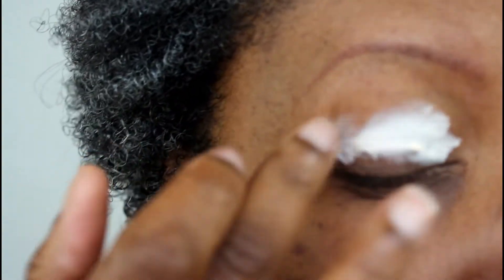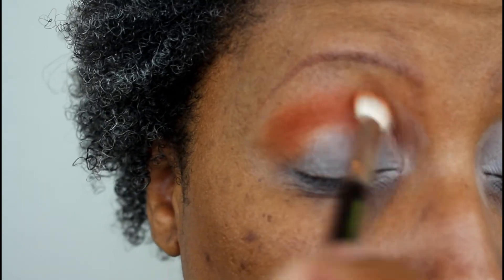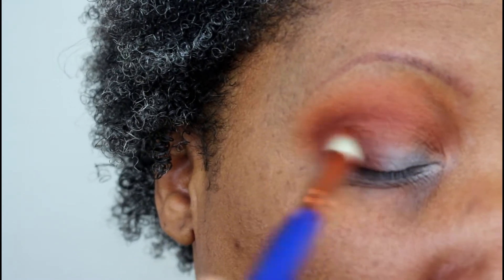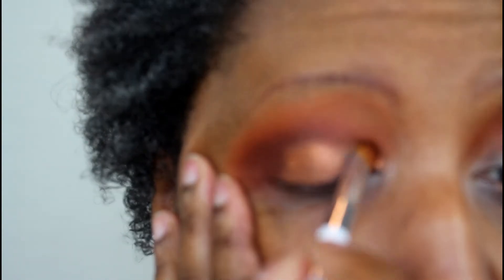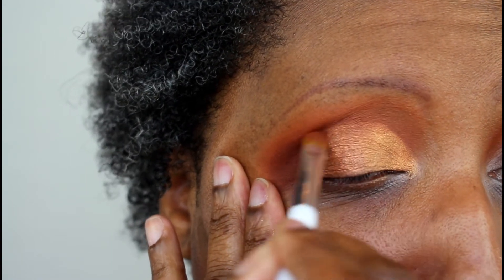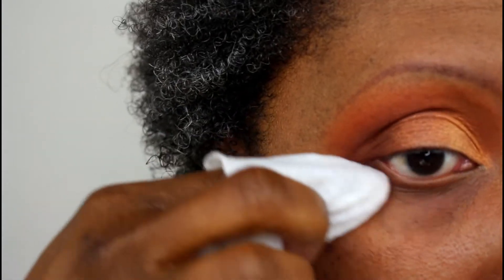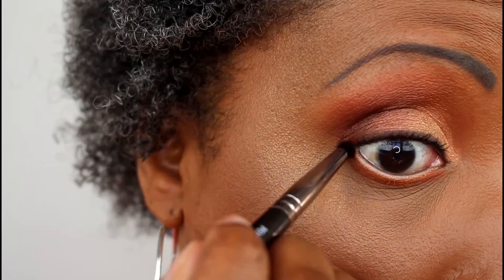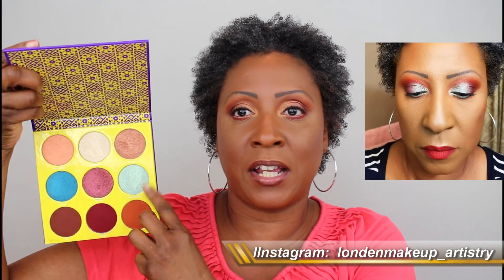Juvia's Place Eyeshadow Tutorial Series | The Saharan 2 | Episode 10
Watch the 10th installment in the Juvia''s Place eyeshadow tutorial series featuring The Saharan 2 palette. **Watch in HD**

CORRECTION: The eyeliner I used on the lash line is the Sephora retractable liner, not Milk Makeup.

My Foundation Shades for Reference:
*Cover FX Power Play: G80
*Lancome Teint Idole: 460 Suede W
*Maybelline Matte & Poreless: 338 Spicy Brown
*NARS Natural Radiant Long Wear: Caracas

PRODUCTS MENTIONED:
*Anastasia Beverly Hills eye primer
*Juvia's Place The Saharan 2 palette
*Sephora retractable liner - Brown
*Milk Makeup longwear gel eyeliner - BCC
*MAC lip liner - Chestnut
*Pat McGrath Lust gloss - Flesh Fantasy